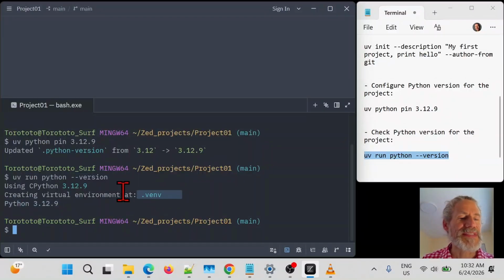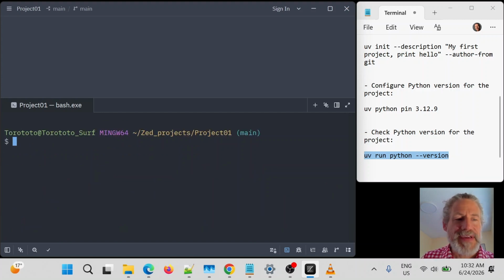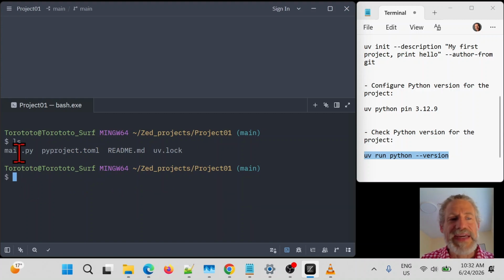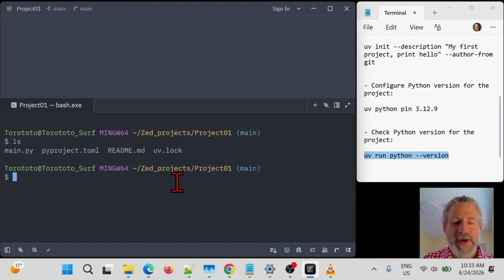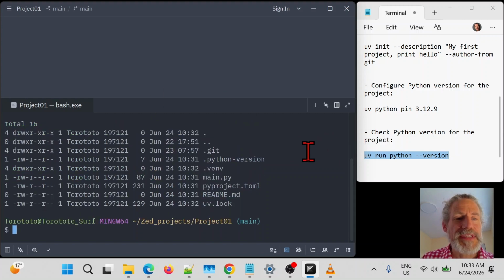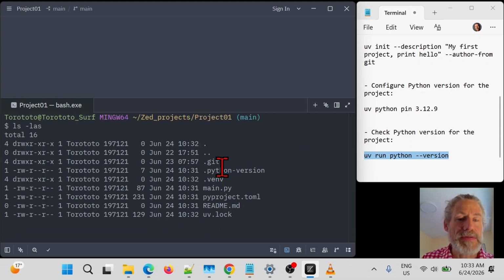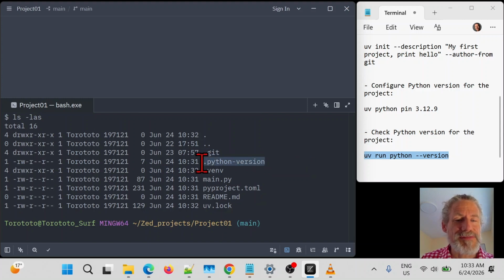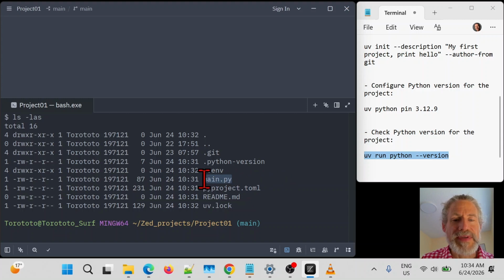Explore Files Created by Uv Init Using Ls Command (🚀 Launchpad Lab)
We'll learn how to explore the project structure using the `𝚕𝚜` command in a Bash terminal, after its initialization with `𝚞𝚟 𝚒𝚗𝚒𝚝`, no coding experience required. This tutorial is part of the Launchpad Lab of my Vibe-Coding series 👉🏽

This is an important first step toward understanding how a Python project is organized.

After initializing your project with `𝚞𝚟 𝚒𝚗𝚒𝚝`, several files and folders are created automatically.

In the Bash terminal of Zed code editor, we :

* first list the files that are not hidden
* then list the hidden files and folders

⌨ *Commands:*

File and folder output:

𝚖𝚊𝚒𝚗.𝚙𝚢
𝚙𝚢𝚙𝚛𝚘𝚓𝚎𝚌𝚝.𝚝𝚘𝚖𝚕
𝚁𝙴𝙰𝙳𝙼𝙴.𝚖𝚍
𝚞𝚟.𝚕𝚘𝚌𝚔

List all files (including hidden ones) with details

.𝚐𝚒𝚝/
.𝚙𝚢𝚝𝚑𝚘𝚗-𝚟𝚎𝚛𝚜𝚒𝚘𝚗
.𝚟𝚎𝚗𝚟/
𝚖𝚊𝚒𝚗.𝚙𝚢
𝚙𝚢𝚙𝚛𝚘𝚓𝚎𝚌𝚝.𝚝𝚘𝚖𝚕
𝚁𝙴𝙰𝙳𝙼𝙴.𝚖𝚍
𝚞𝚟.𝚕𝚘𝚌𝚔

🧠 *Notes:*

* `𝚖𝚊𝚒𝚗.𝚙𝚢` — default Python script created by `𝚞𝚟 𝚒𝚗𝚒𝚝`
* `𝚙𝚢𝚙𝚛𝚘𝚓𝚎𝚌𝚝.𝚝𝚘𝚖𝚕` — project configuration file
* `𝚁𝙴𝙰𝙳𝙼𝙴.𝚖𝚍` — project documentation
* `𝚞𝚟.𝚕𝚘𝚌𝚔` — locks dependency versions for reproducible environments
* `.𝚐𝚒𝚝/` — Git repository storing version history
* `.𝚙𝚢𝚝𝚑𝚘𝚗-𝚟𝚎𝚛𝚜𝚒𝚘𝚗` — records the Python version pinned for the project
* `.𝚟𝚎𝚗𝚟/` — isolated Python environment for this project
* `.` refers to the current directory, while `..` refers to its parent directory.
* In `𝚕𝚜 -𝚕𝚊𝚜`, entries beginning with **`𝚍`** are directories, while entries beginning with **`-`** are regular files.